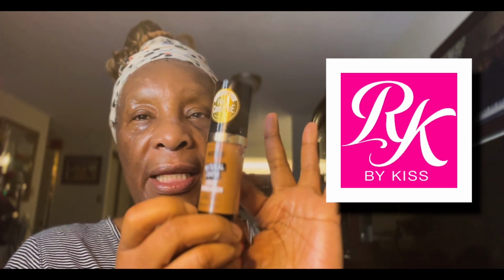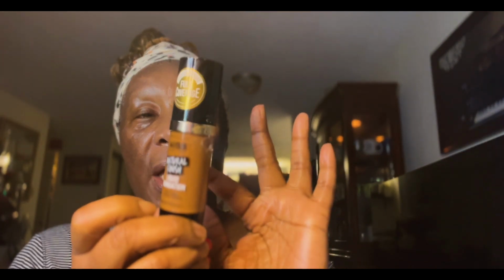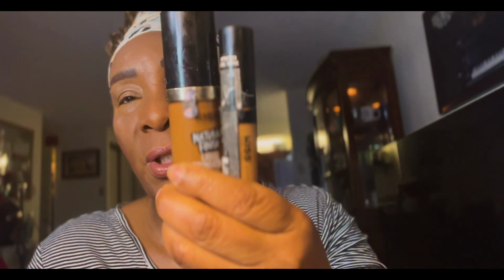RUBY KISS NATURAL FINISH LIQUID FOUNDATION & CONCEALER TRYOUT # ruby kiss full coverage 415